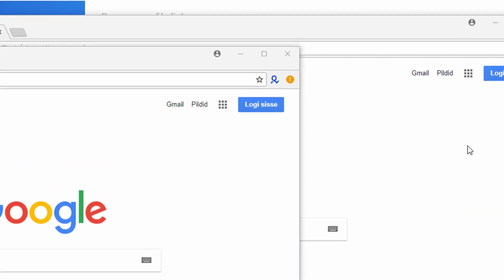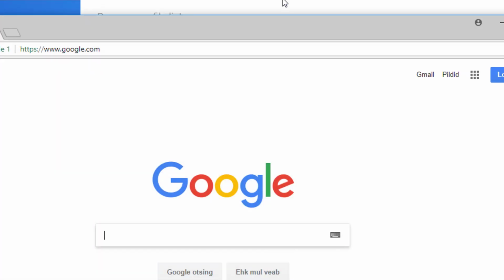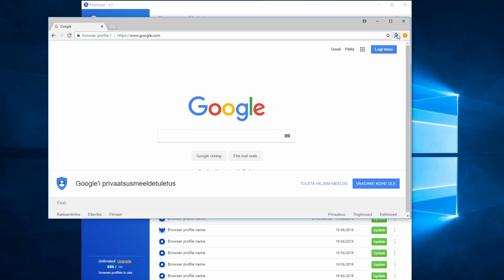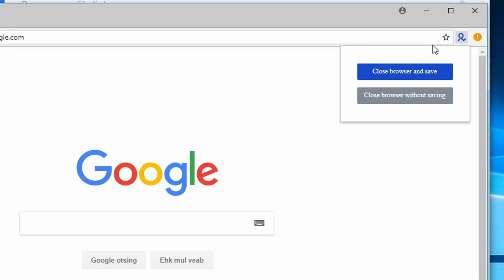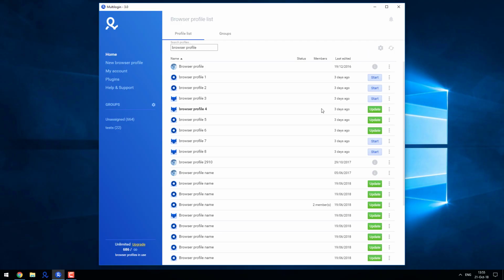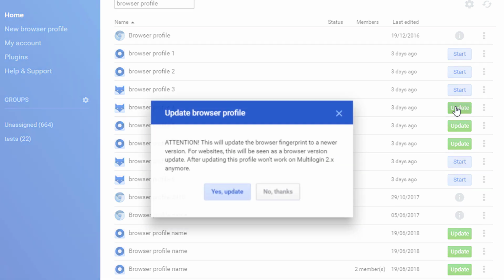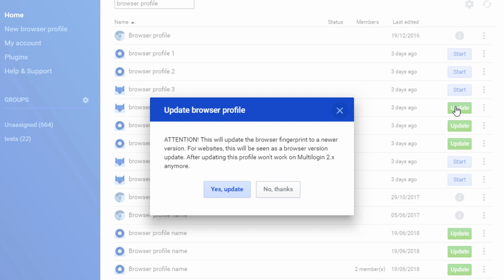Introducing Multilogin 3.0 RISE - UNIQUE Browser Fingerprint Management Software